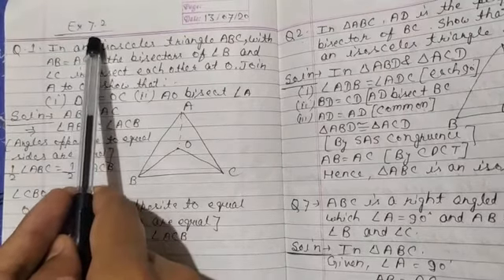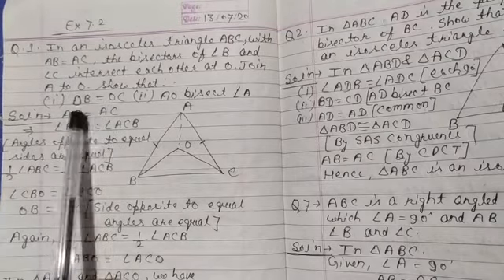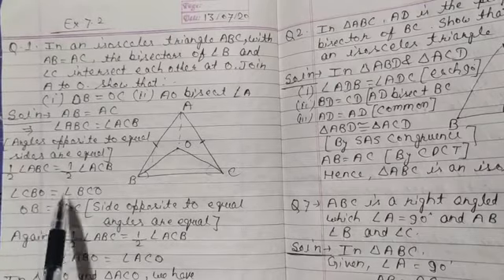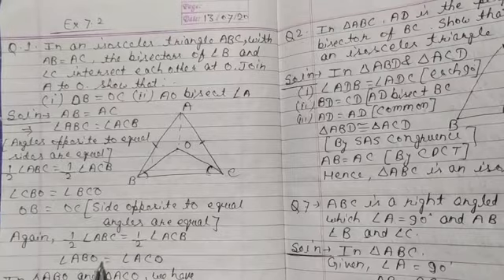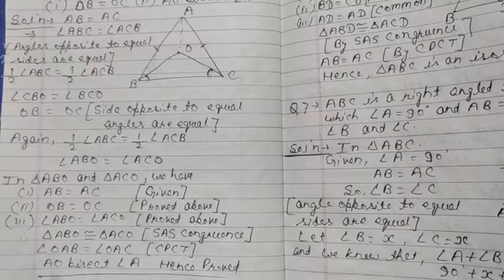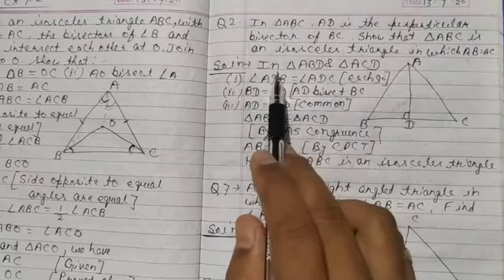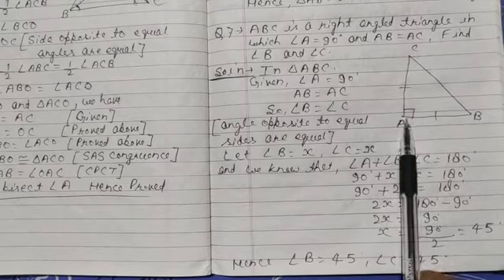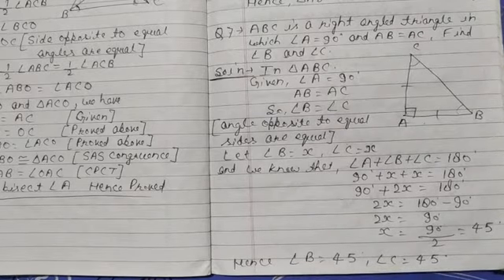Class 9 maths chapter 7 (Triangles) part 2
Class 9 maths chapter 7 (Triangles) part 3